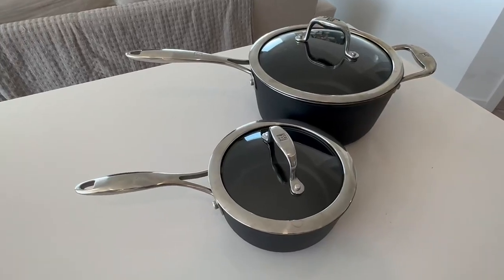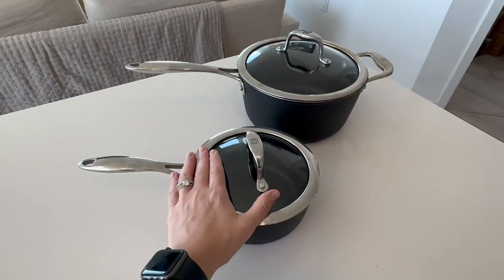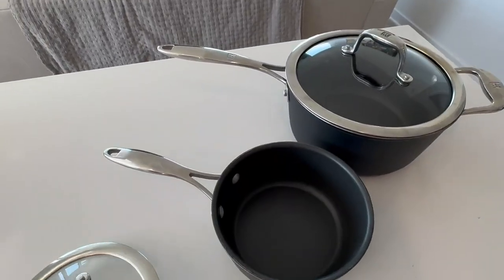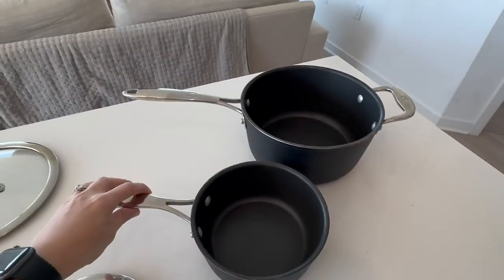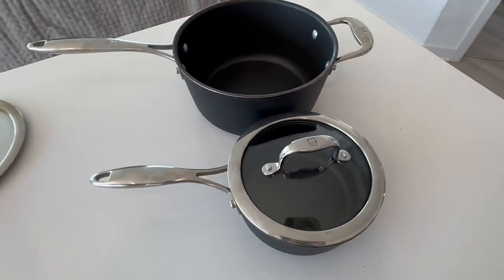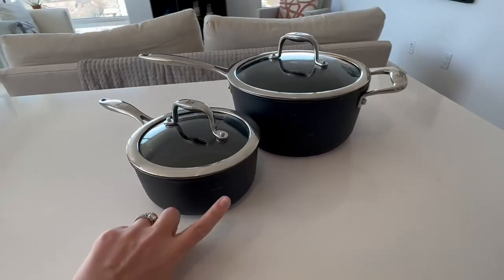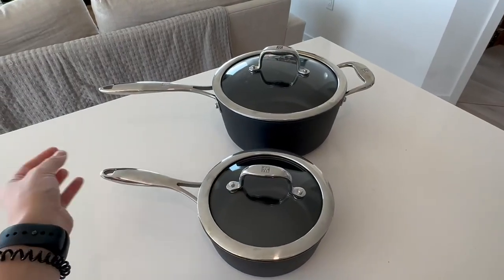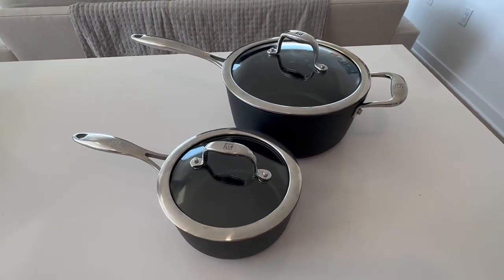ZWILLING Motion Nonstick Hard Anodized 10 Piece Cookware Set Review